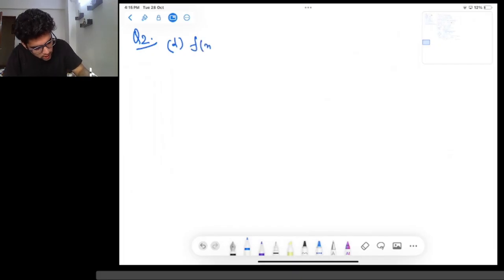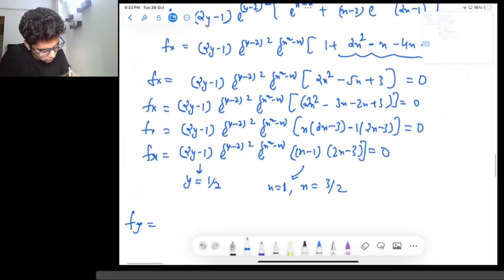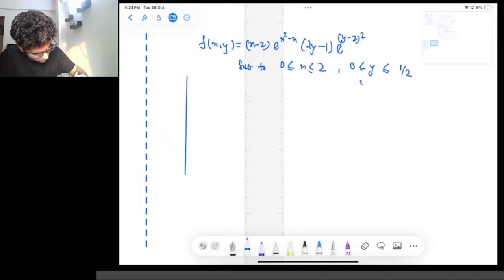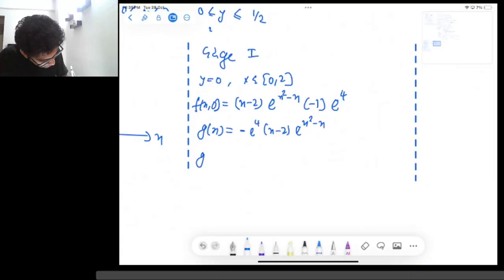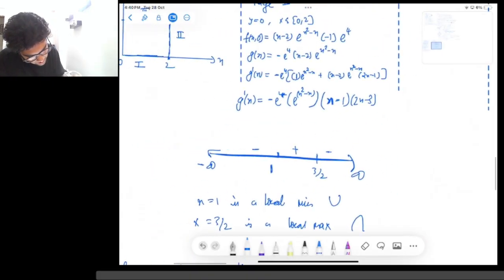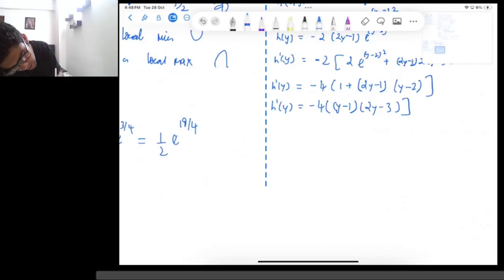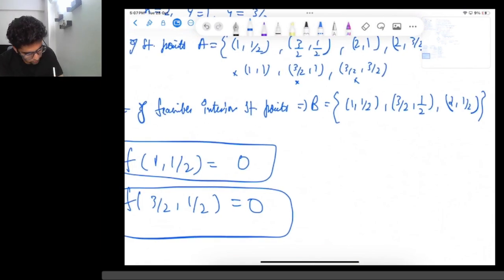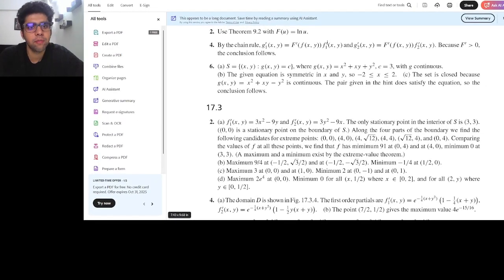Multivariable Optimization Sydsaeter Hammond Chapter 17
Hey guys this is the third video on multivariable optimization series. In this video i discuss the subsequent question of Ex 17.3 . Please find the pdf of my working below . Thanks and Happy learning !!